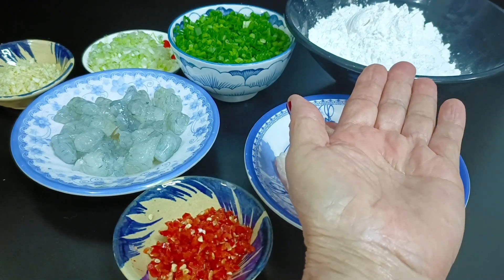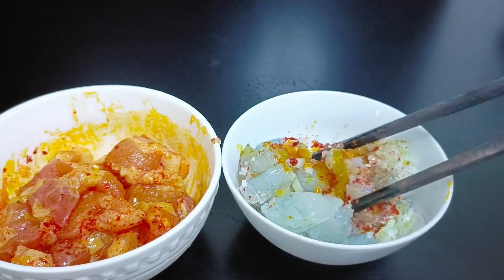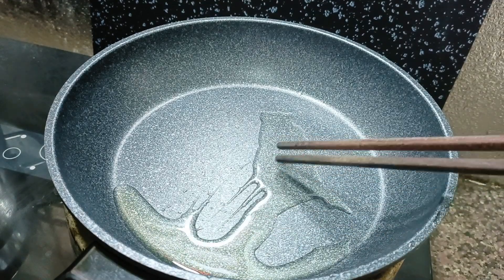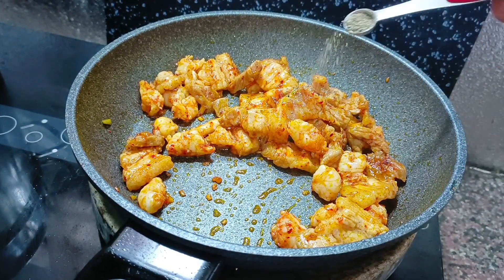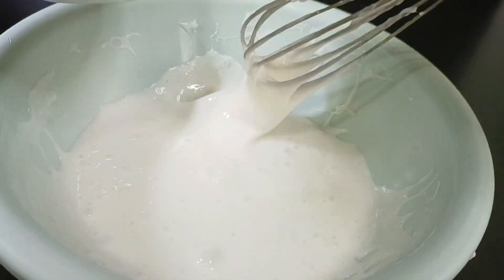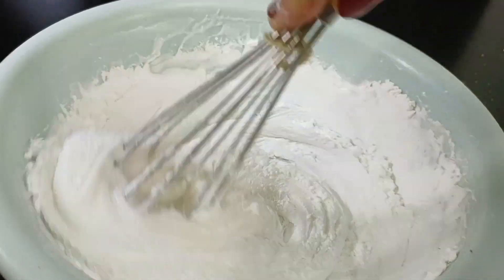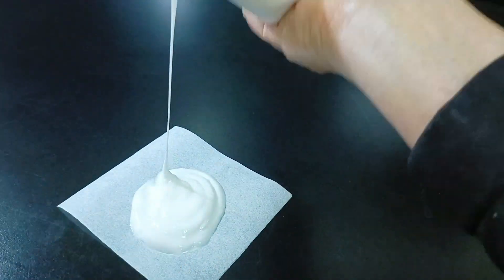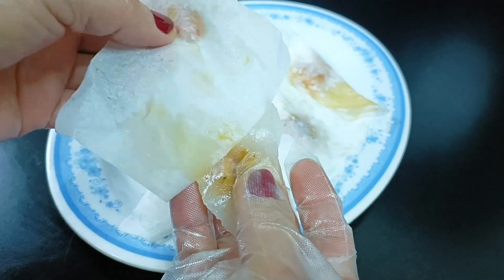Cách pha bột mới, cách làm mới, hai ngày không cứng, Ngọc Nguyễn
chia sẻ công thức và cách làm bánh bột lọc,công thức mới, cách làm mới, bánh mềm ngon để hai ngày không cứng
NGUYÊN LIỆU
1/BỘT NĂNG 200G
2/ TÔM 200G
3/ THỊT BA RỌI 150G
4/ ỚT SỪNG 1 QUẢ
5  HÀNH LÁ 1CHÉN
6/ ĐẦU HÀNH
7/ TỎI 1 CỦ
ƯỚP TÔM THỊT
1/ ĐƯỜNG 1/4 MCP
2/ HẠT NÊM 1/8 MCP
3/ BỘT NGỌT 1/8 MCP
4/ MUỐI 1/8 MCP
5/ ĐẦU HÀNH 1/8 MCP
6/ ỚT BỘT HÀN QUỐC 1/8 MCP NĂM VÀ
LÀM NU9OBKK9